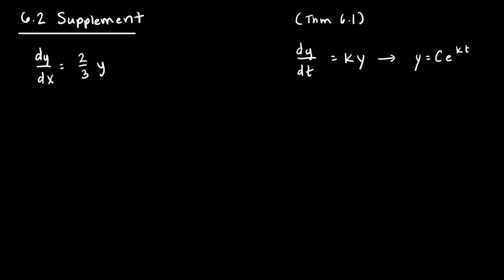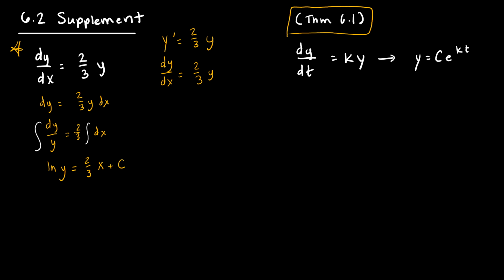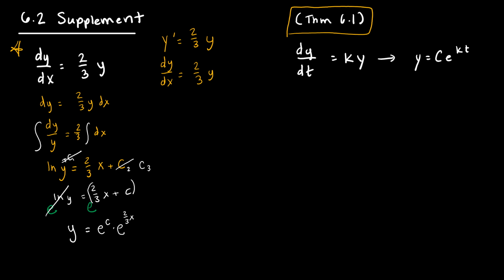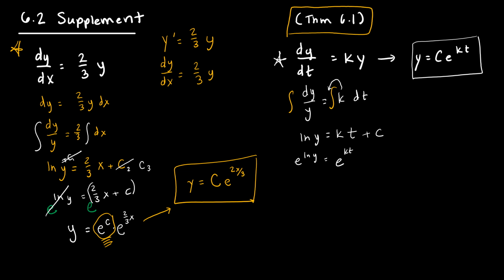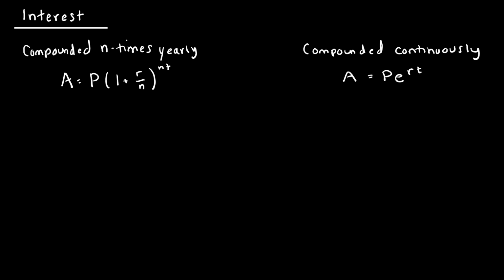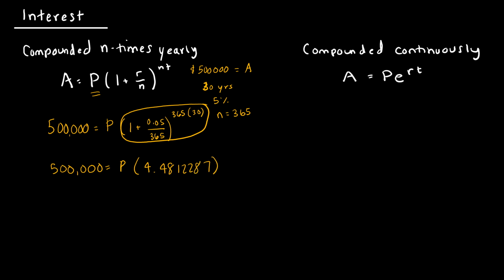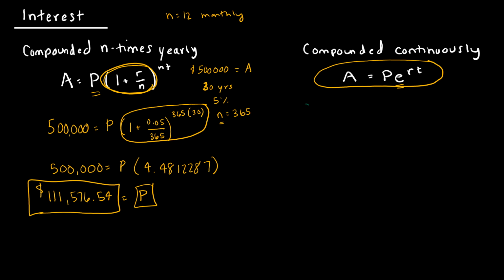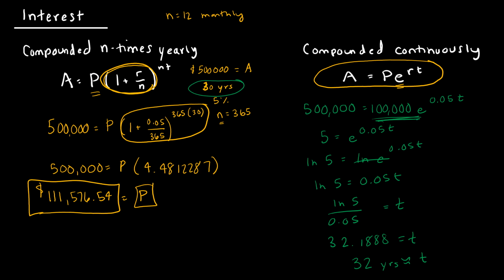Calculus II - 6.2 Supplement